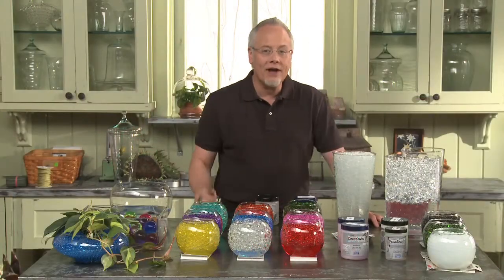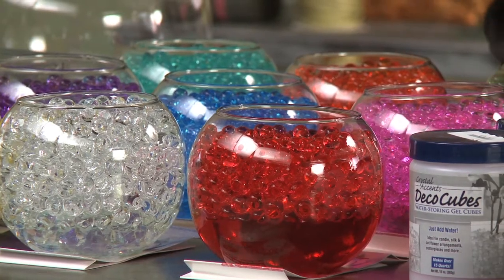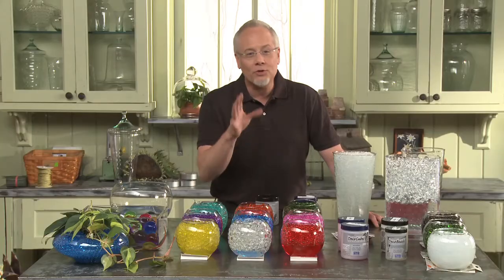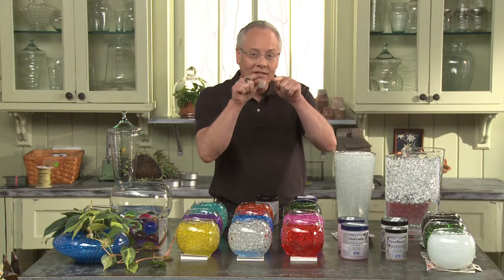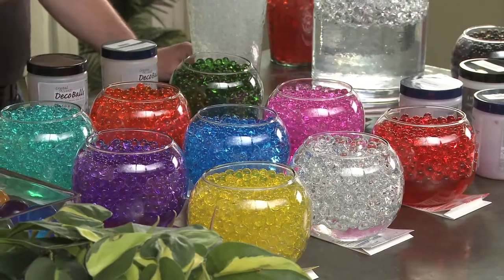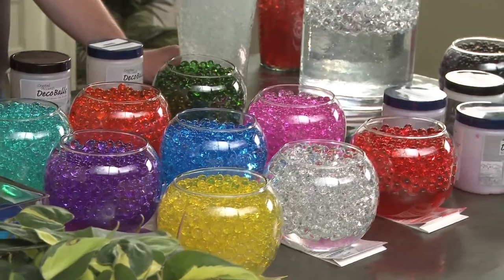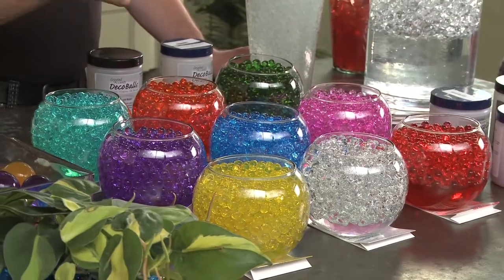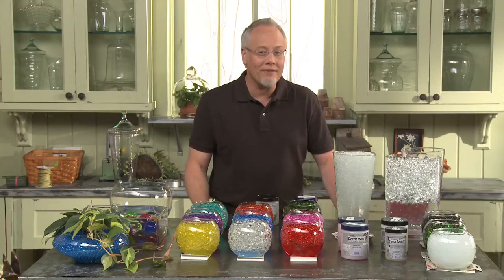Quick Tips: Color Fast